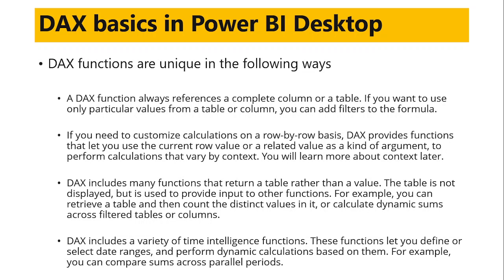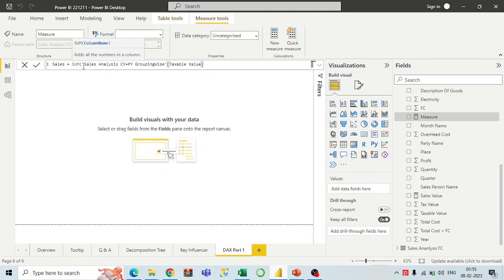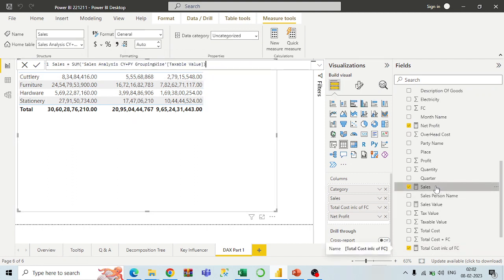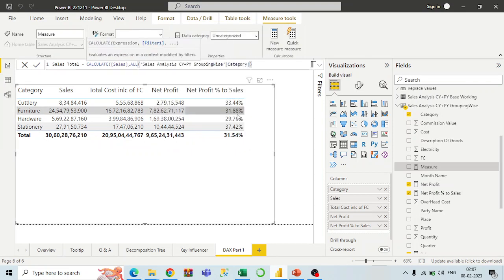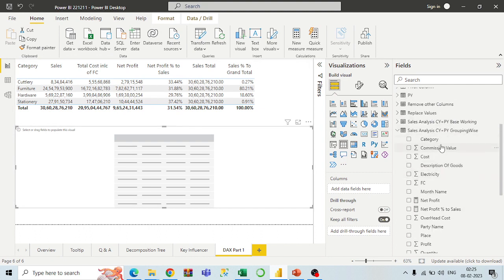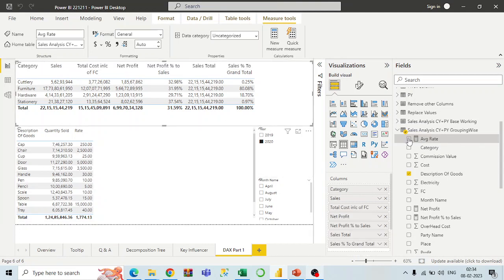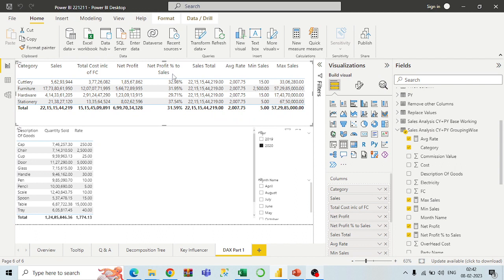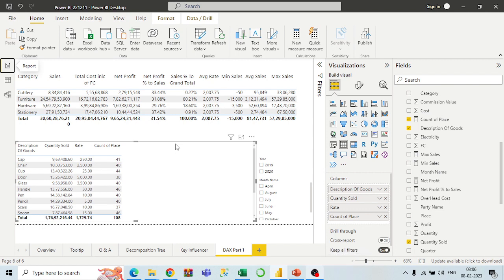Power BI Basic DAX Measures | Introduction to Power BI DAX Measures | Power BI DAX for beginner's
Power BI DAX Measure
1. Intro to Dax
2. Sum function
3. Subtraction and Division of 2 measures
4. Calculate
5. Average
6. Distinctcount